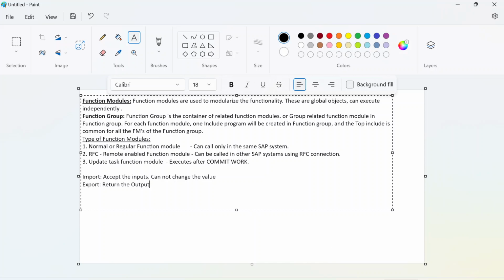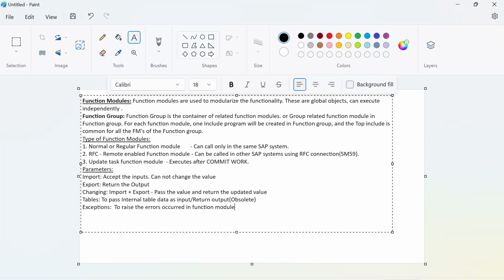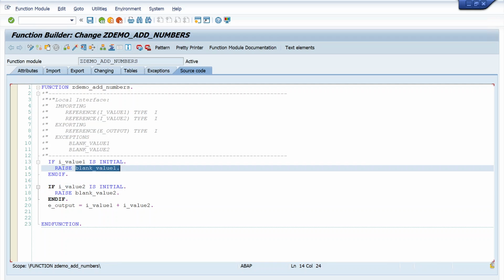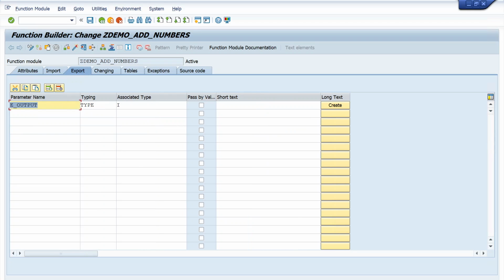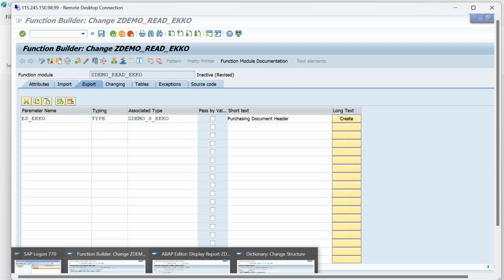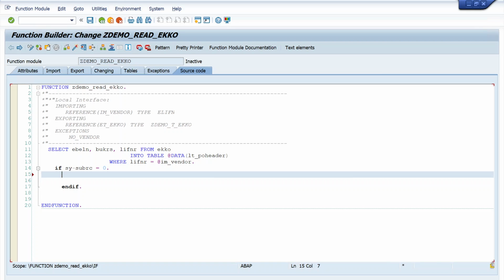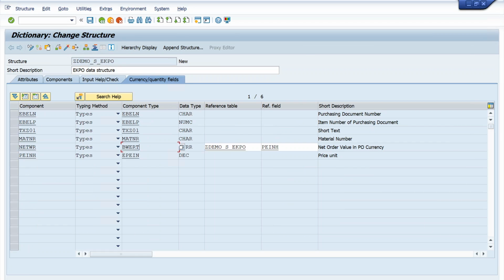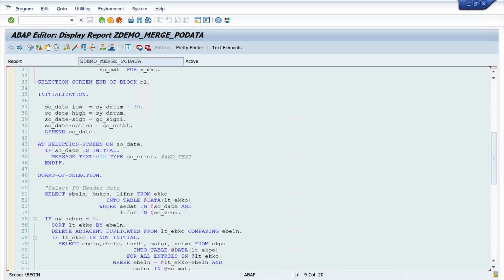CL32. Call Function module in program - Part 1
Read PO data using the function modules Part 2.
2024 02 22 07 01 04
Part 1 is mandatory to understand part 2.